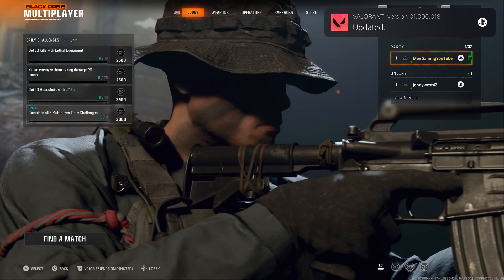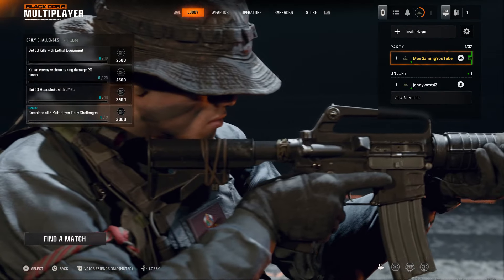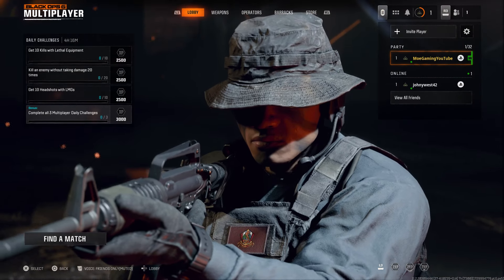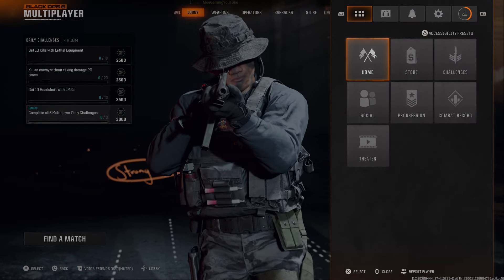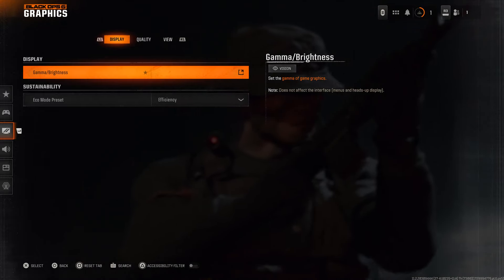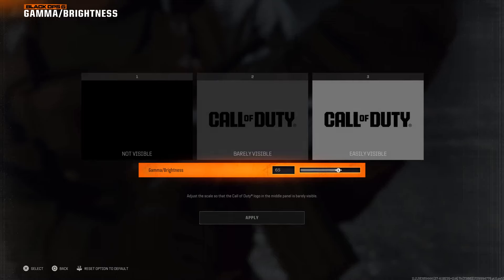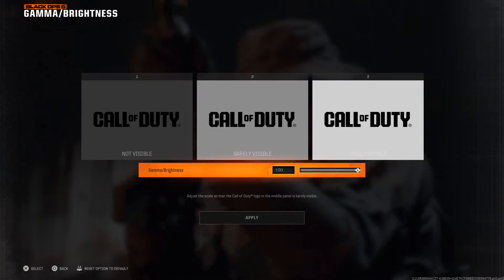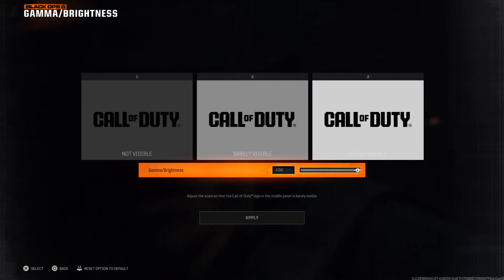How To Change Brightness Level In Black Ops 6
In this video, I talk about How To Change Brightness Level In Black Ops 6